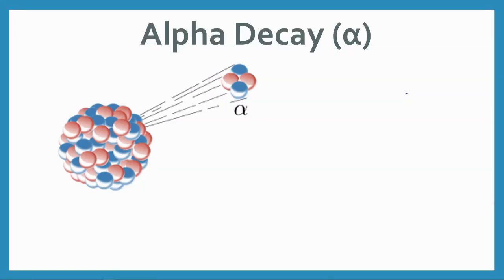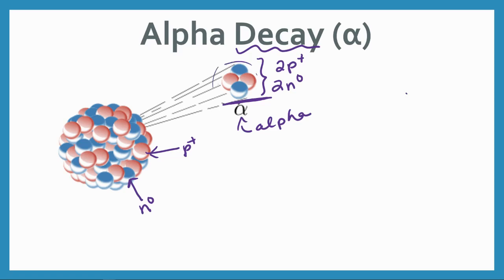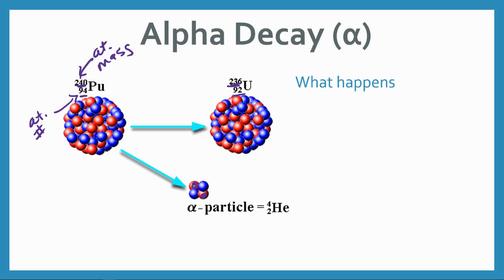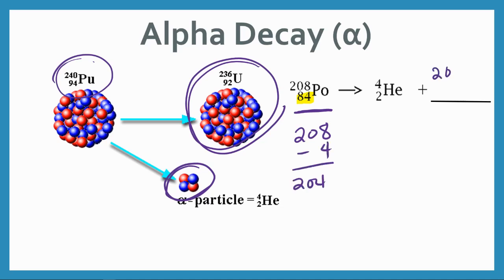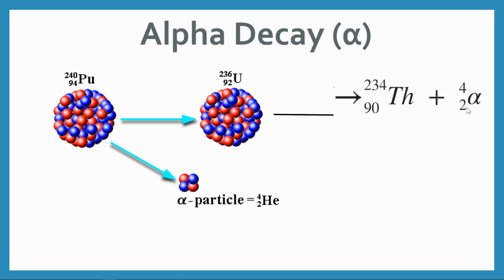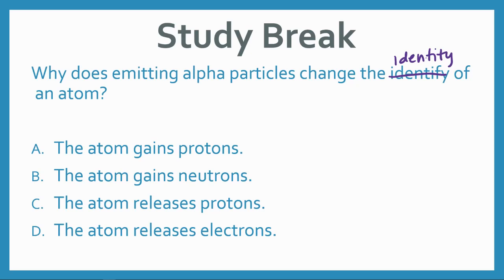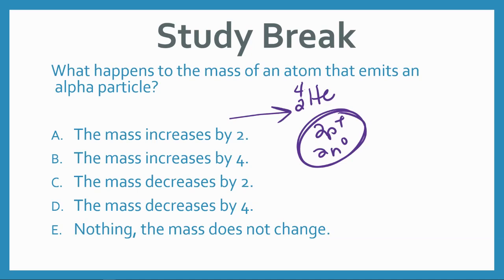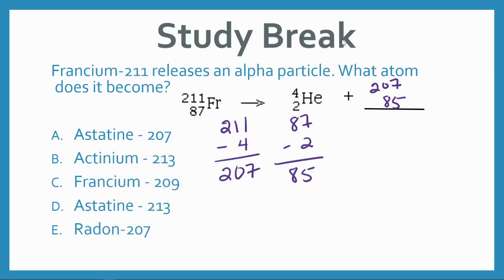1.2b Alpha Decay Notes